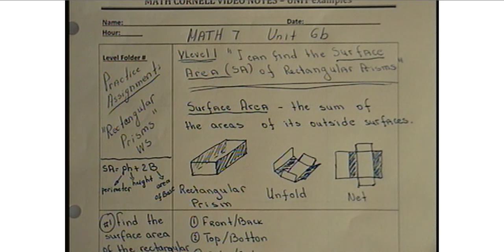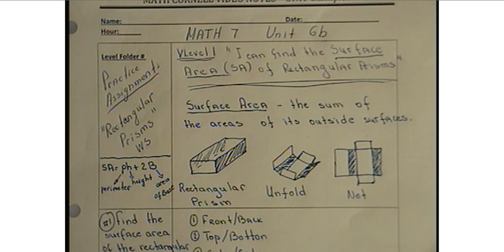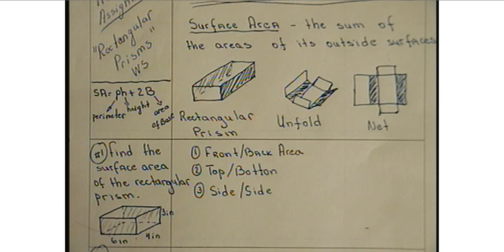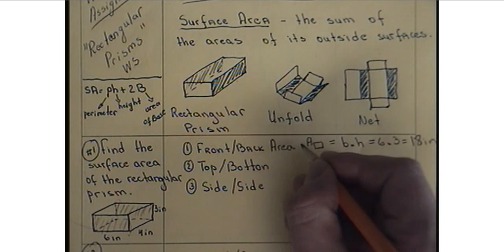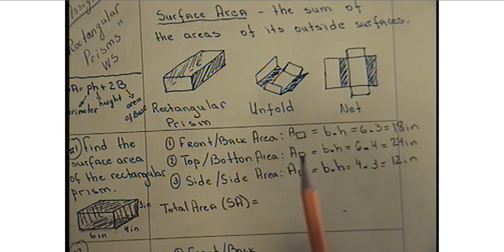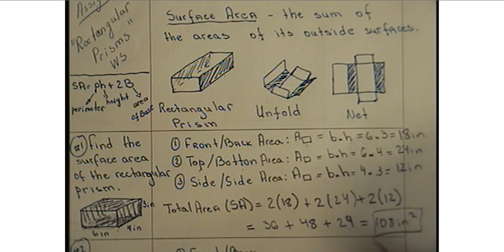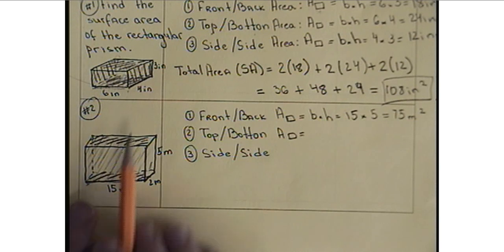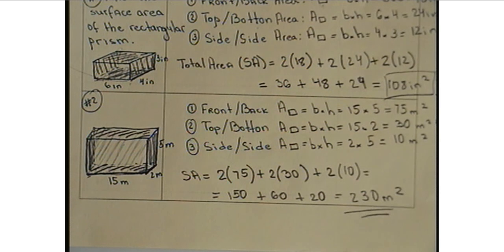VL 7 6b Surface Area Rectangular Prism